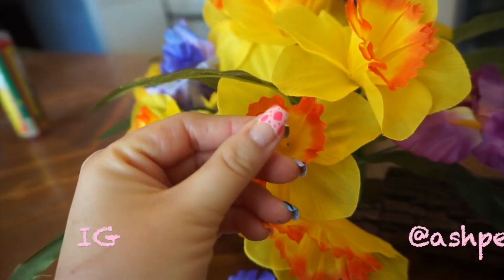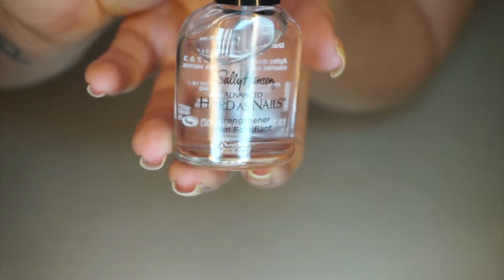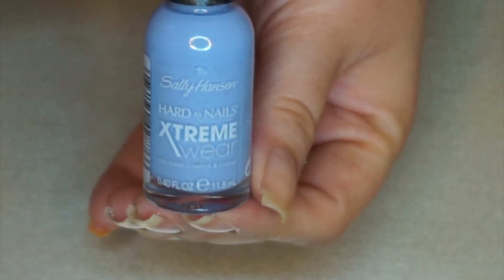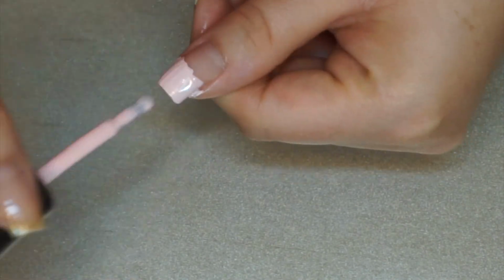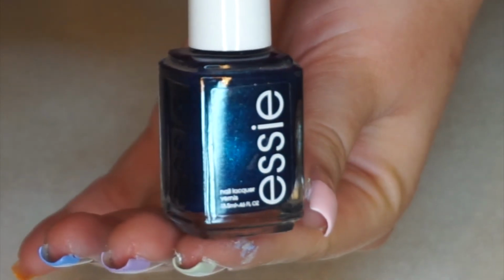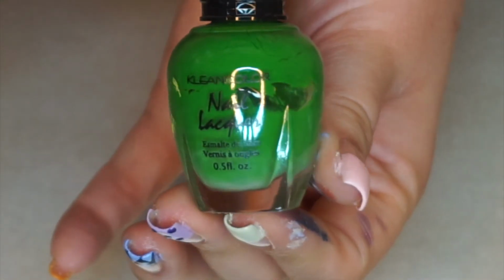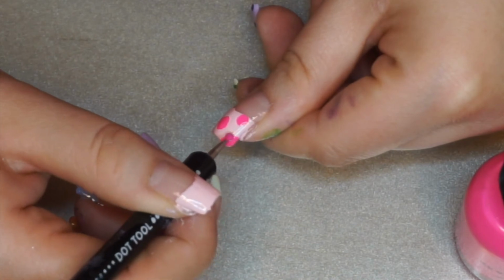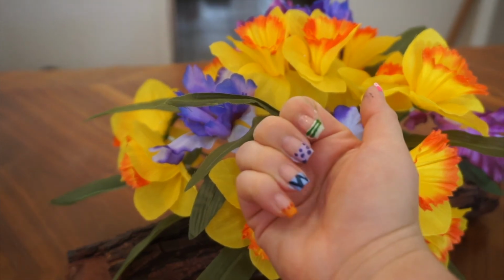Cute and Easy Easter Egg Nails!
Hi loves! Can't remember the last time a did a nail tutorial, but I definitely want to do more! Let me know if that would be something you guys would be interested in seeing. Hope you enjoy these cute Easter egg inspired nail art and give it a try! Hope you have a fun a safe Easter!

Ashly Britton Aceves
7101 N. Mesa St. APT 108

PRODUCTS USED
Sally Hansen Hard as Nails Strengthener Clear Base Coat
Sally Girl Orange Nail Polish
Sally Hansen Hard as Nails Extreme Wear in Babe Blue
Sally Hansen Hard as Nails Extreme Wear in Lacey Lilac
Sally Hansen Hard as Nails Extreme Wear in Mint Sorbet
Sally Hansen Hard as Nails Extreme Wear in Tickled Pink
Essie Quick Dry Polish In a Flash Sale
Essie Polish Bell Bottom Blues
Klean Color Polish in Purple Velvet
Clean Color Polish in Green Grass
Orly Nail Polish in Beach Cruiser

MUSIC
"Pine Street" by Reed Mathis